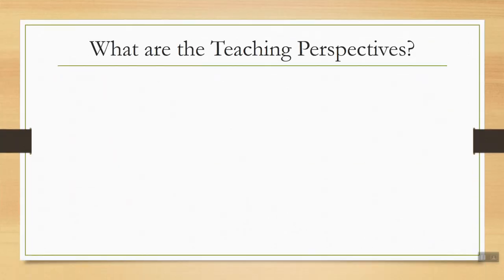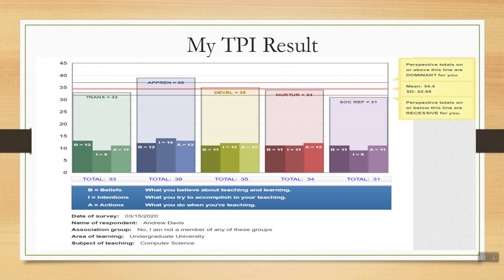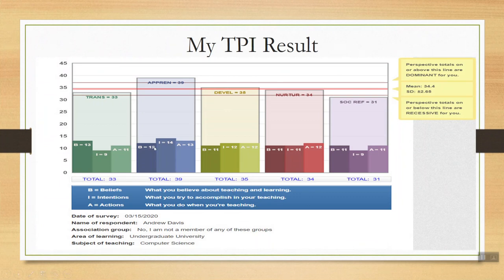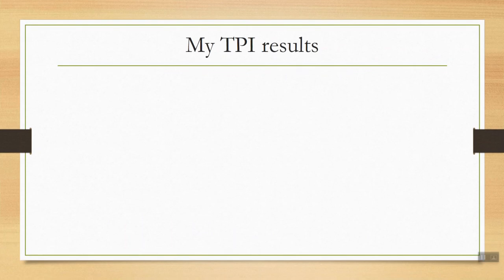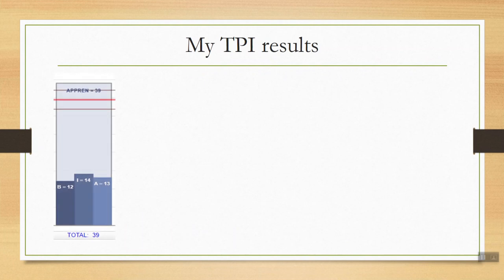My Teaching Philosophy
Teaching Philosophy